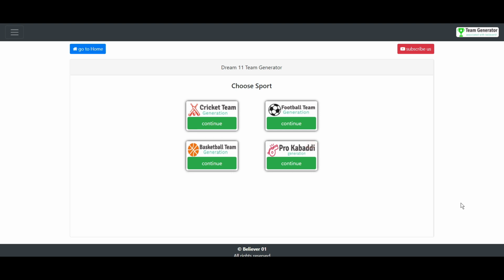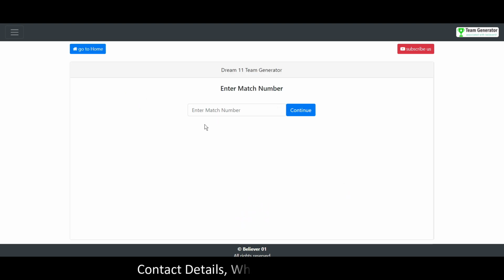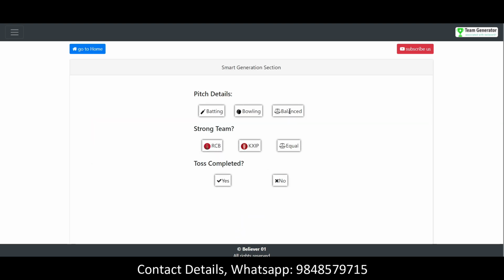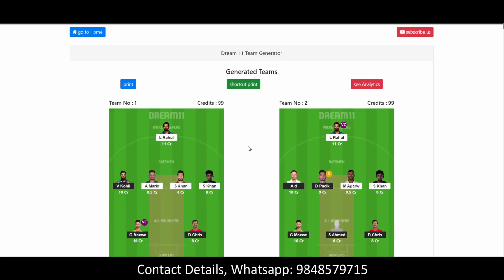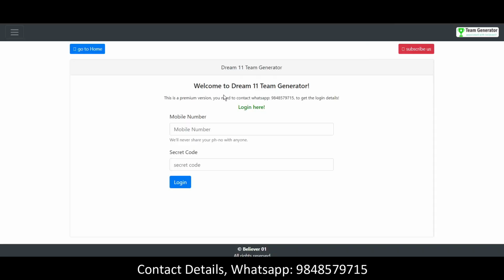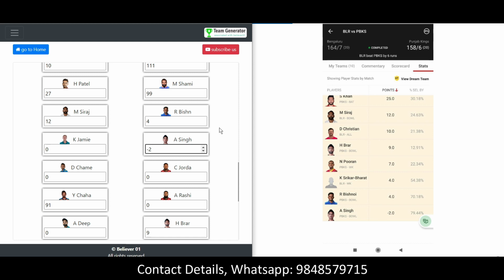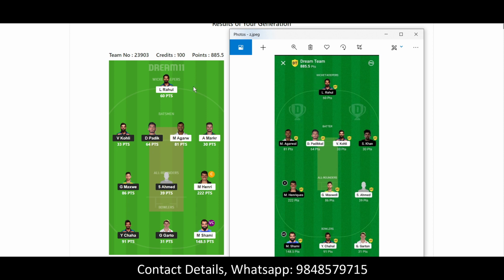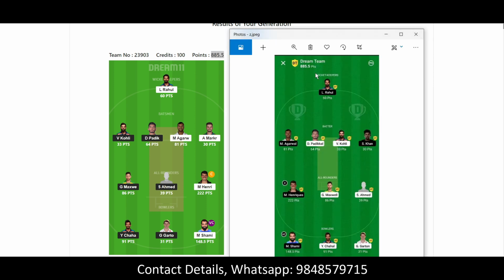25000 Teams Creation and Result Checking using Dream11 Team Generator | Grand League Winning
25000 Teams Creation and Result Checking using Dream11 Team Generator | Grand League Winning
Grand League winning software
Creating 25000 teams and checking result
Dream11 Team Generator
Dream11 Team Creator
Dream11
Dream11 excel sheet
Dream11 excel teams
How to get 1st rank in dream11
1st rank winning software
Team generator software believer01
believer01
GL winning software
Dream11 Winning Proof
how to win Grand League in Dream11
25000 teams creation in Dream11
how to win money from dream11